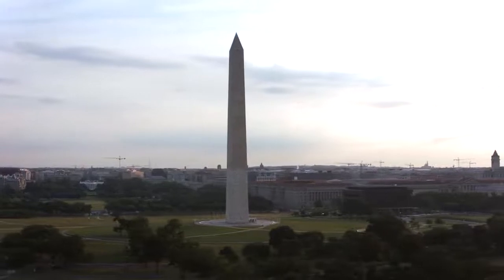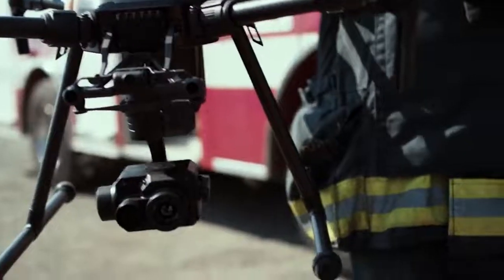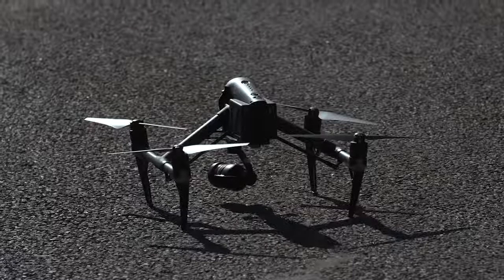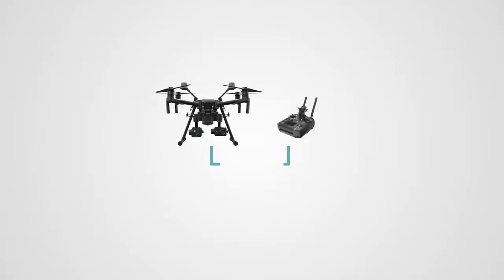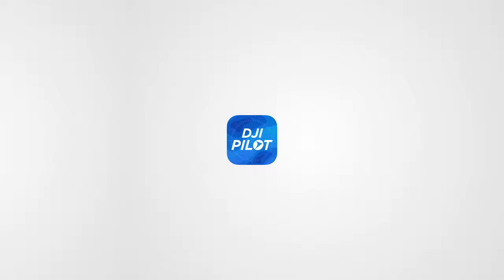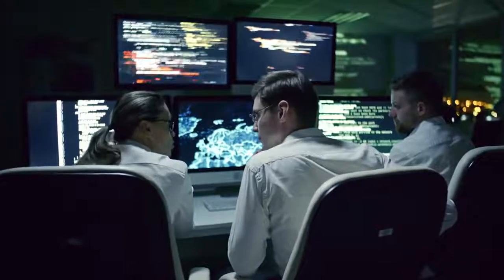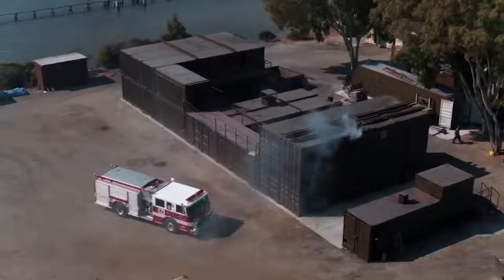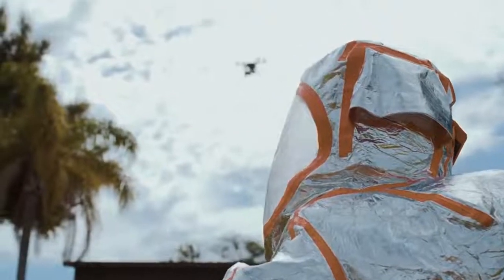Dji DJI – Introducing DJI Government Edition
Government agencies use drones for some of their most important work and have stringent information security requirements.
DJI meets those needs with the new DJI Government Edition hardware and software solution, exclusively for government agencies. DJI Government Edition offers our most advanced security measures, ensuring governments can perform their essential drone work confidently and securely.